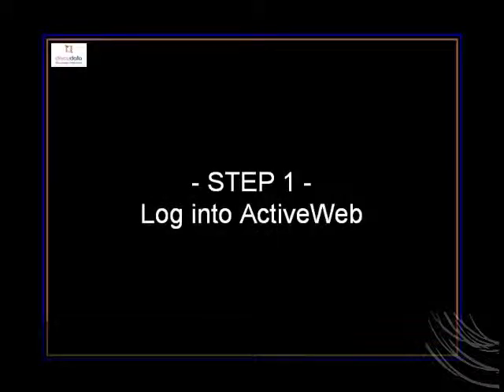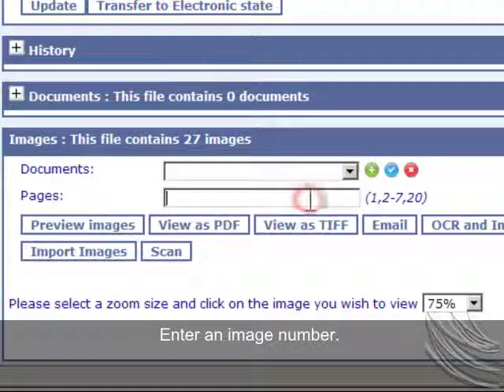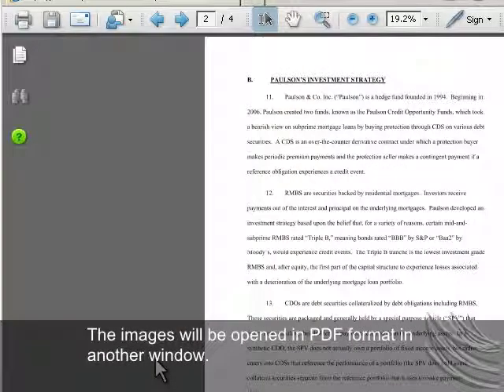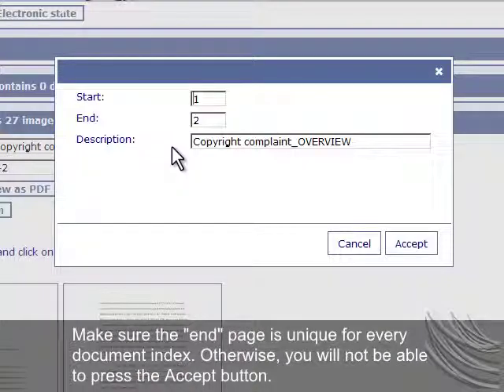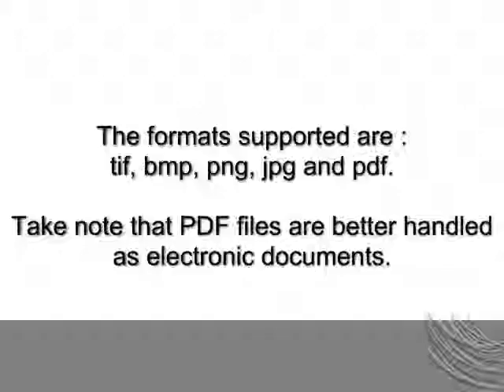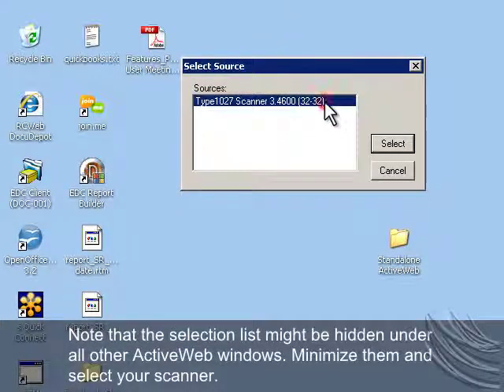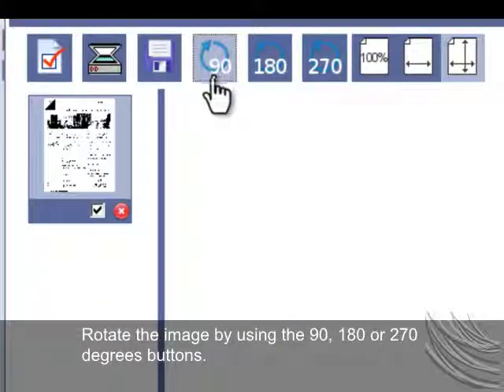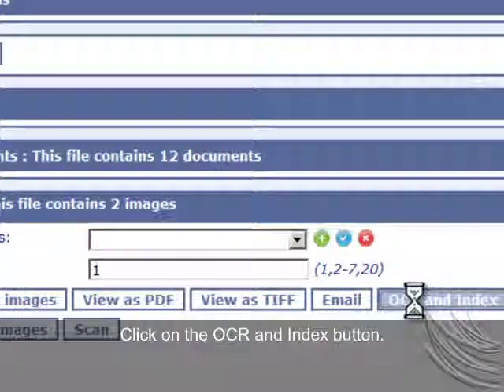Managing Images in ActiveWeb™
Interested in imaging, but you do not know where to start? This video is the first step to understand all the different imaging options ActiveWeb™ offers.